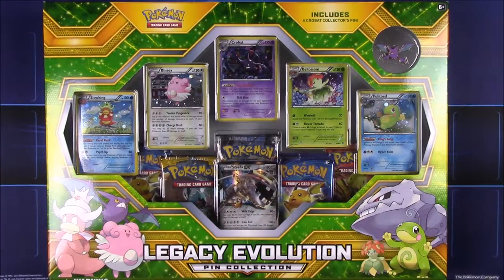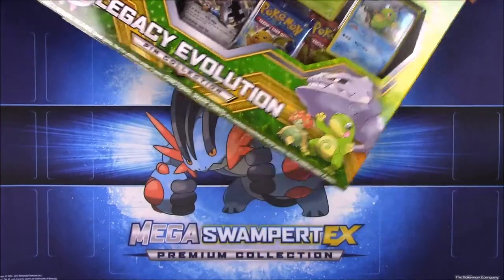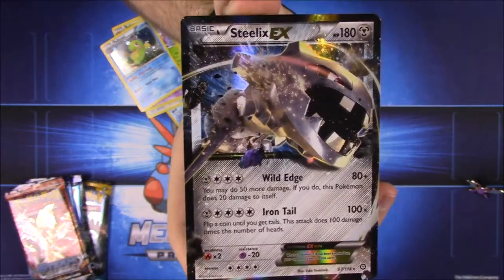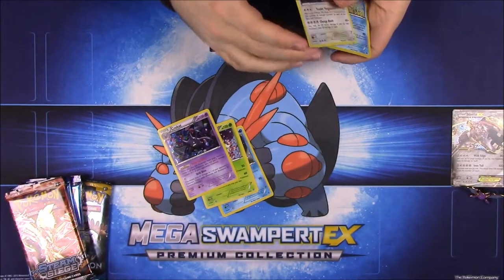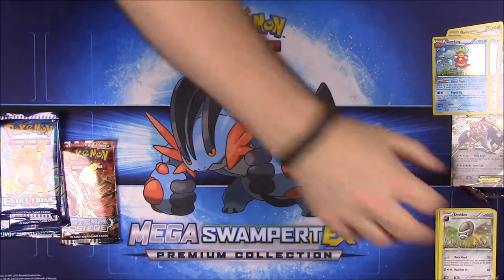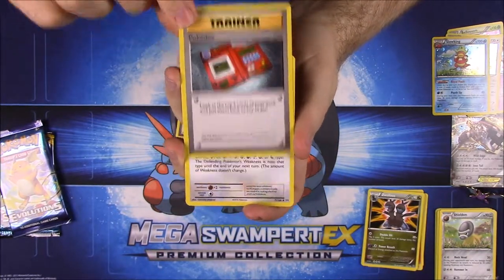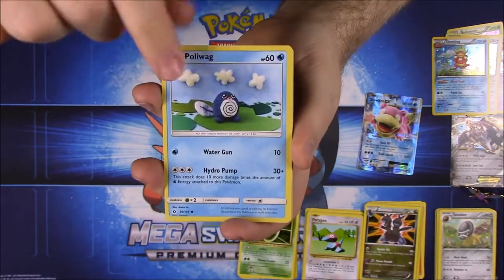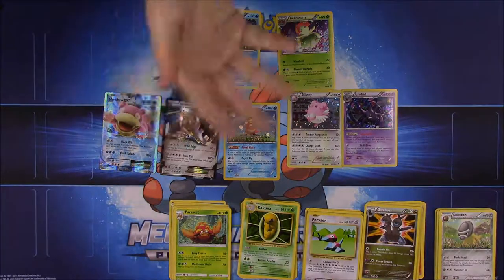Legacy Evolution Pin Collection - Pokemon Card Unboxing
Opening the new Legacy Evolution Pin Collection from Pokemon: TCG featuring Gen 2 evolutions of Gen 1 Pokemon like Slowking, Blissey, Crobat, Bellossom, Politoed, and Steelix.